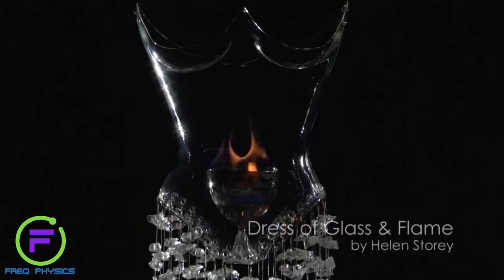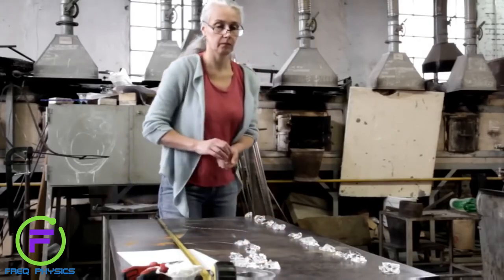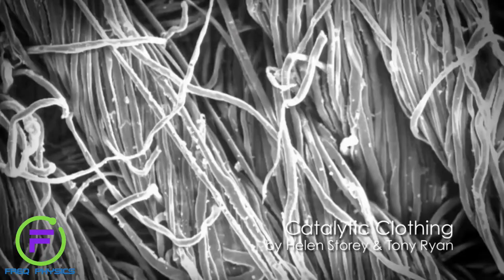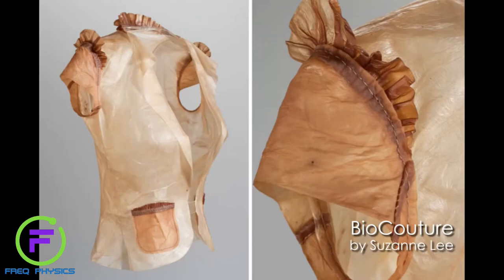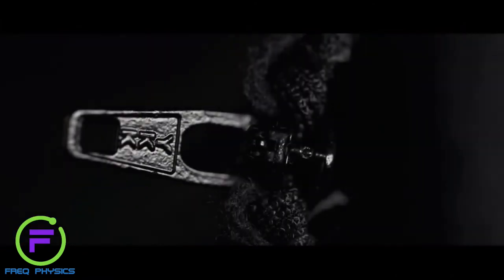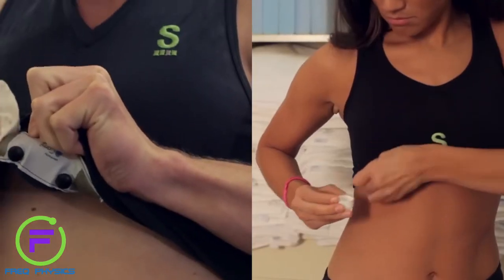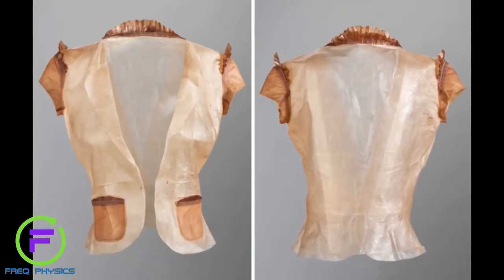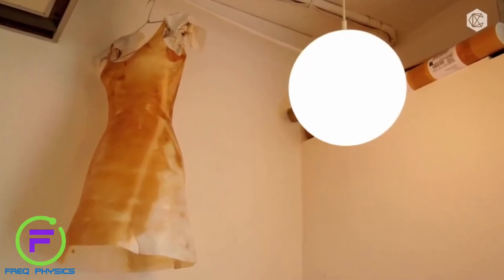Freq Physics of Wearable Technologies